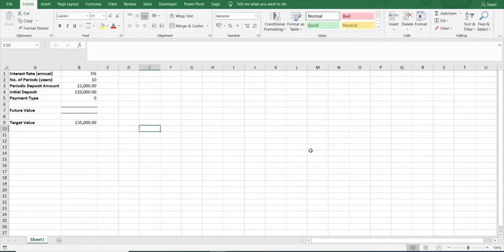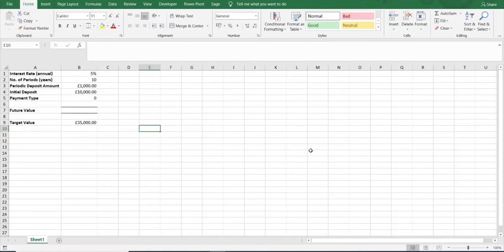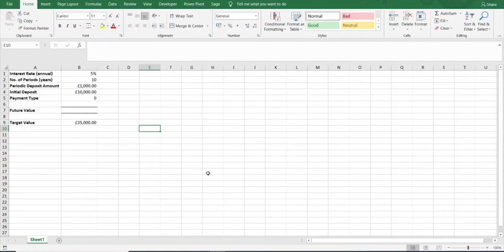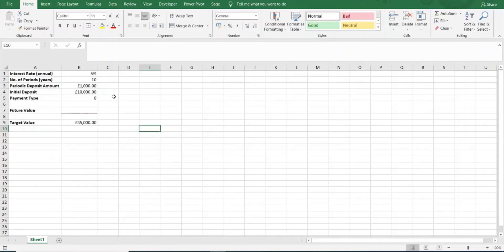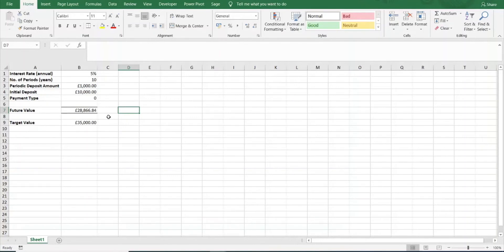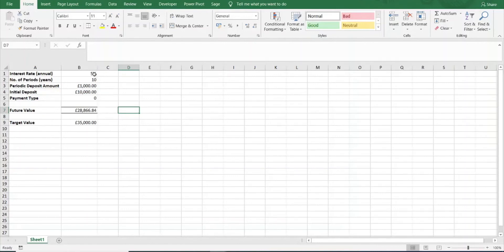Combining Future Value function with Goal Seek to achieve Investment Target in Excel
This video helps you understand how to use Excel's Future Value function and combine it with Goal Seek to achieve an Investment Target.